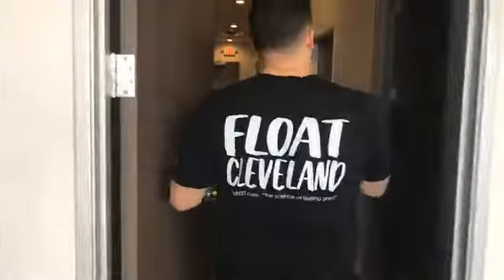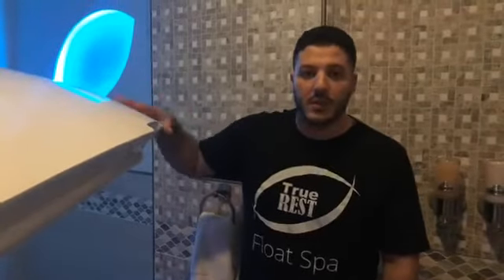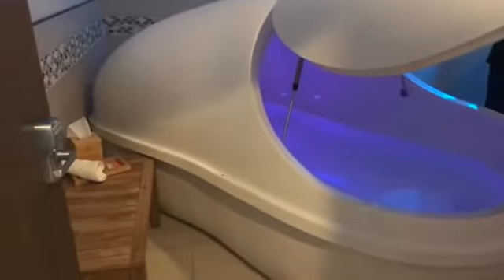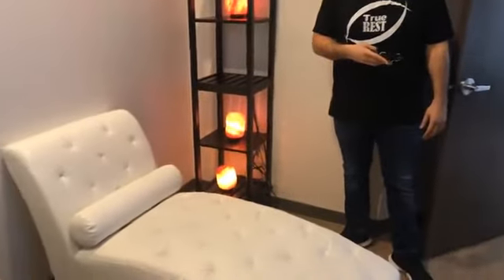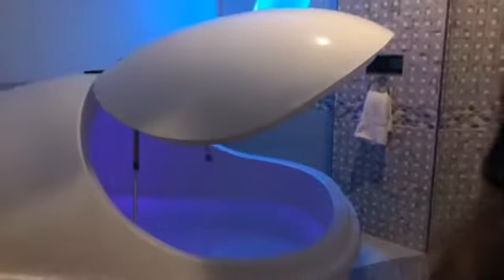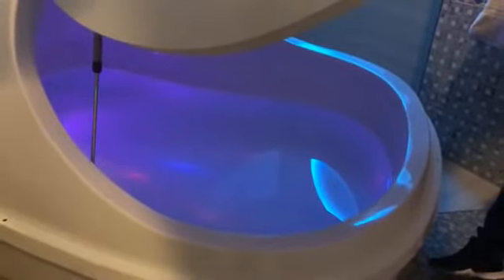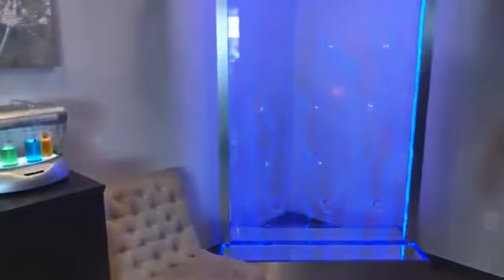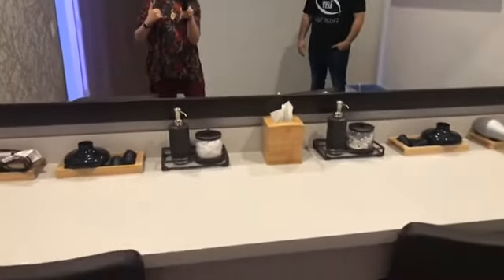Jenny on the Block - LIVE - True Rest Float Spa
Ever wondered what float spas have to offer?  Jenny gets a tour of how floating can help with your physical and mental health!